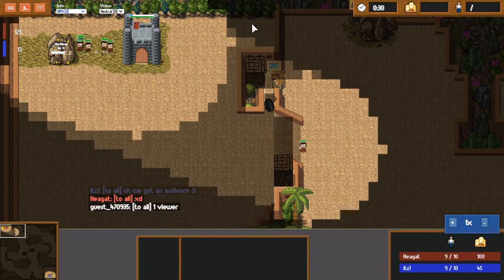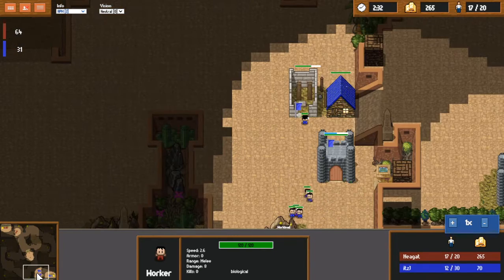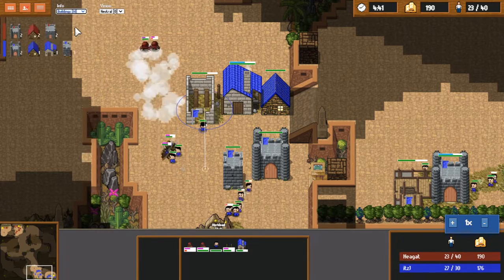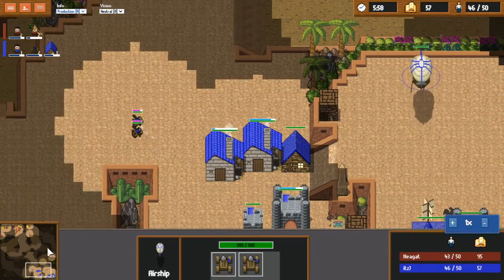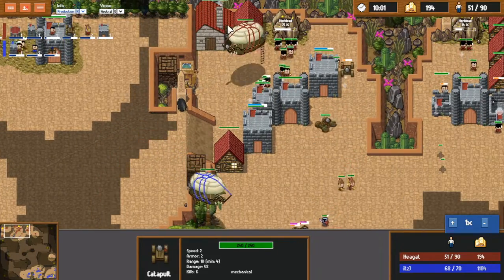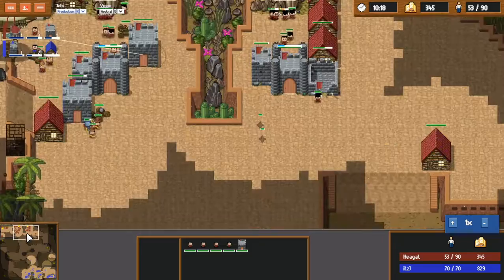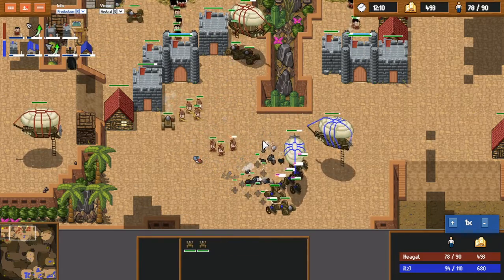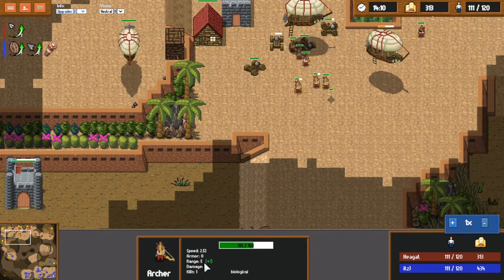Rax vs Mech // Littlewargame 4.5.2 1v1 (Neagat vs ItzJ) on Ravaged AA4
Welcome to a match of Littlewargame!!!

Do you want to play Littlewargame?